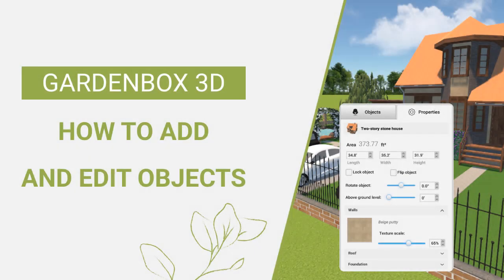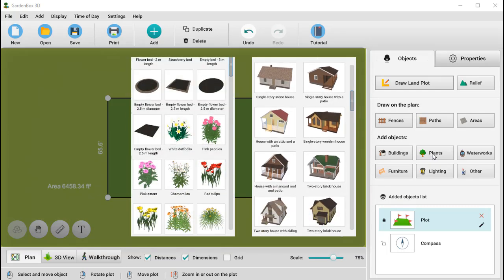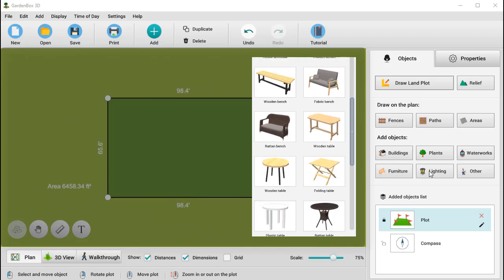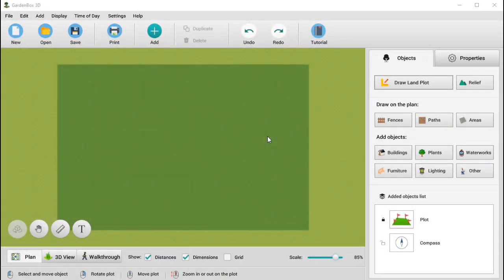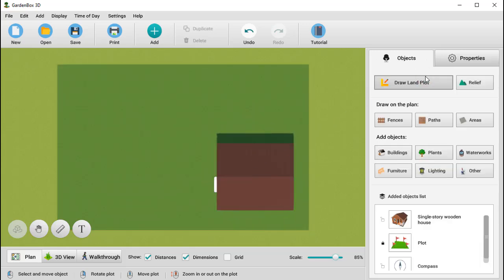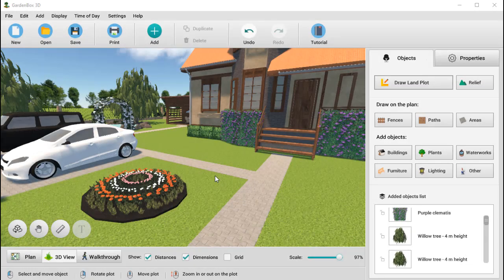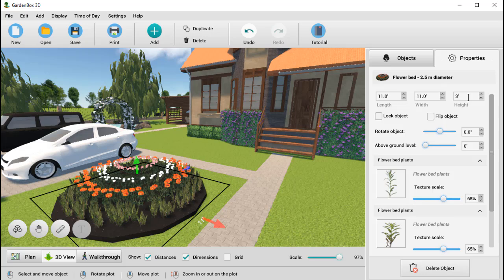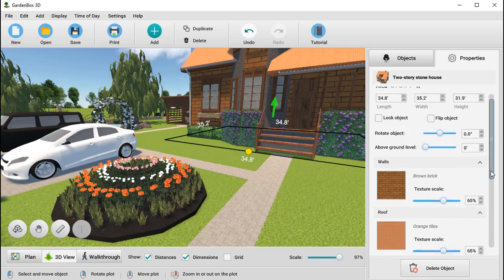How to Add and Edit Objects in GardenBox 3D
Want to fill a landscape plan with objects you want on your plot? Watch this video and learn how to add and change various things, from houses to flowerbeds, in GardenBox 3D:

Now let’s explore what you can do with various objects in “GardenBox 3D”.
⭐ Catalog overview: 0:07
After drawing a plot, you can add things like houses, pergolas, patios, gazebos, garages, and greenhouses. You can also add plants like flowers, trees, and hedges. There are fountains, pools, and ponds too. Add furniture like chairs, benches, tables, and lounge chairs  The program has different lamps. To make the plot look lived in, add cars, swings, playgrounds, and other things.

🏡 Adding objects: 0:48
Let's add a house. Click “Building”, choose a house, and put it where you want. You can resize or rotate it. Add other things the same way.  See it in 3D right away.

⚙️ Altering object properties: 1:23
To set the size, choose the object, go to “Properties”, and change the height and width. Do this for things like trees and flowerbeds. You can also change how things look. For example, change the house's walls.  Choose the house, go to Properties, and pick a new wall texture. Do the same for other things. That’s how to use objects in GardenBox 3D!

Want to try more tools? Here's what you can do with GardenBox 3D:
✅ Design rectangular or freeform plots with precise dimensions
✅ Add houses, pools, fences, pathways and decorative elements
✅ Change the color and texture of objects: roofs, walls, and surfaces
✅ View your design with any lighting according to the time of day
✅ Create customizable slopes, elevations, and depressions
✅ Use over 190 high-quality flower, shrub, and tree models
✅ Take a 3D virtual tour in full-screen mode